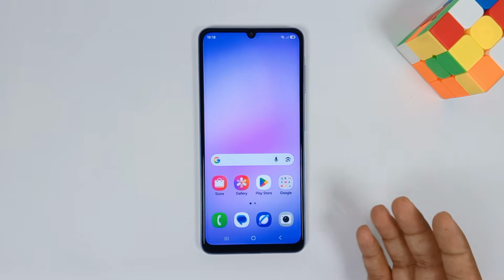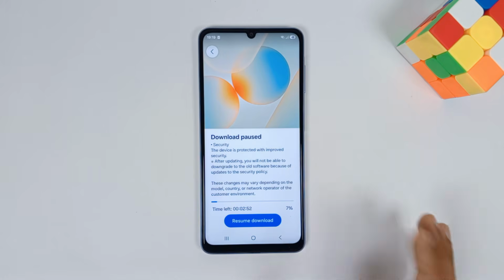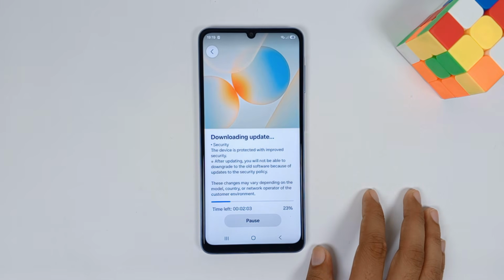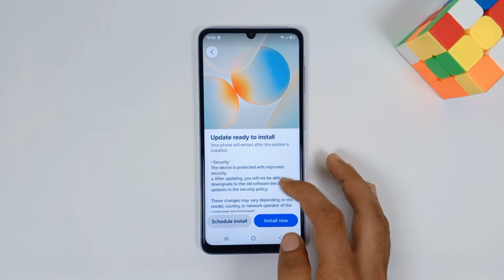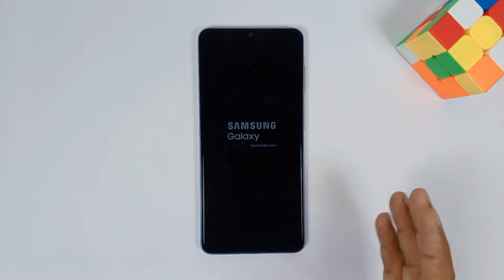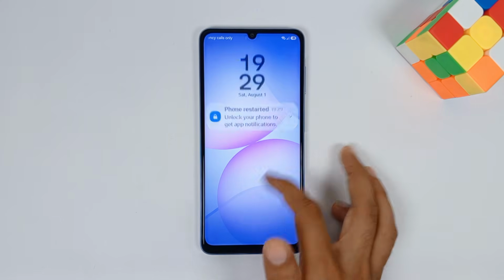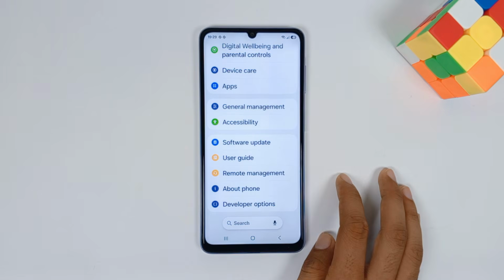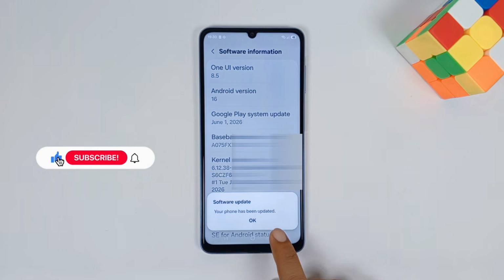Samsung A07: Download Android 16 Update (Step by Step Guide)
How to Download Android 16 on Samsung A07 (2026). In this video I will show you the simple steps to check for and download the Android 16 software update on your Samsung A07. Follow these simple steps to download the update quickly and easily. This guide works on the Samsung Galaxy A07.